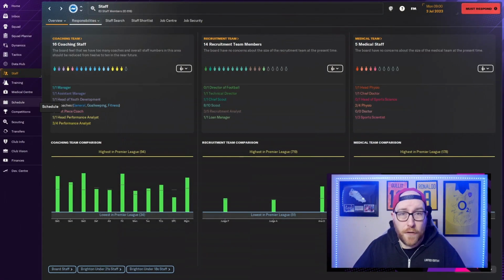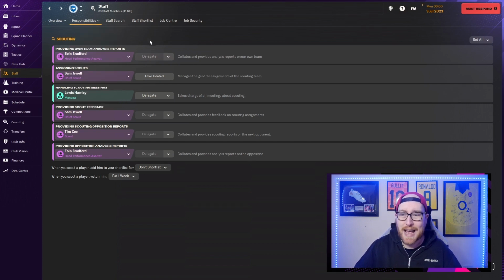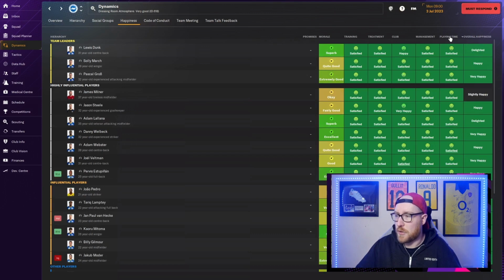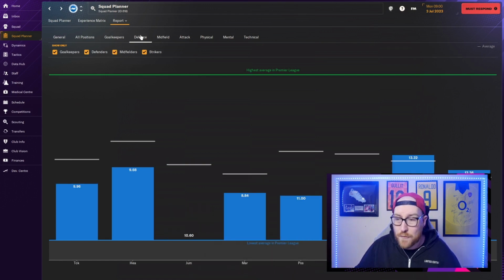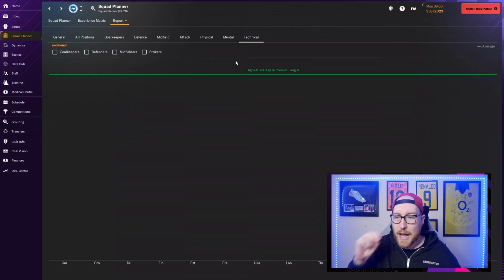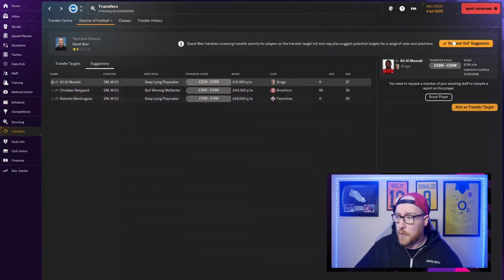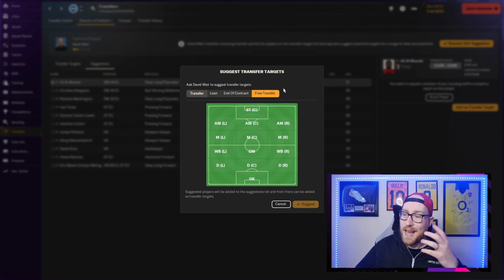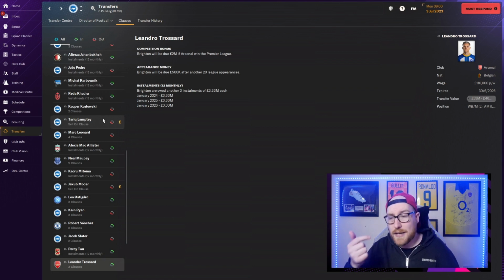TIPS FOR BEGINNERS IN FM24! | FOOTBALL MANAGER TIPS AND TRICKS!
5 TIPS FOR BEGINNERS IN FM24!

📅 SCHEDULE - LIVE STREAMS EVERY FRI, SAT & SUN 7:30 - 10:30pm UK